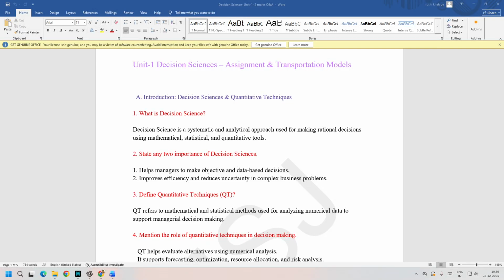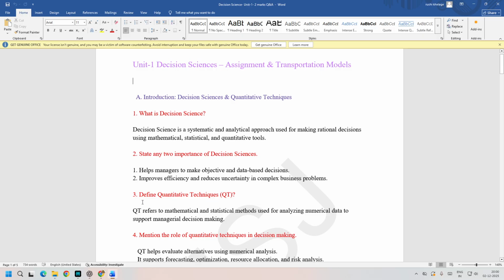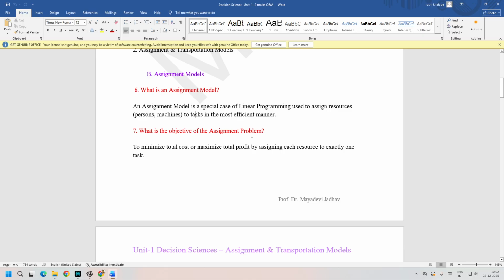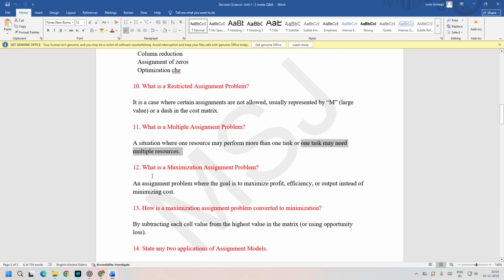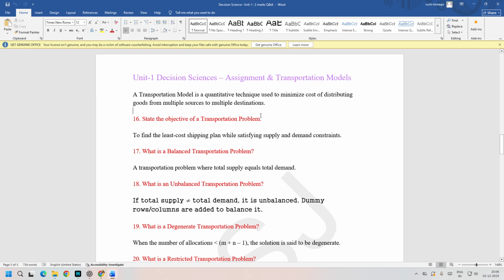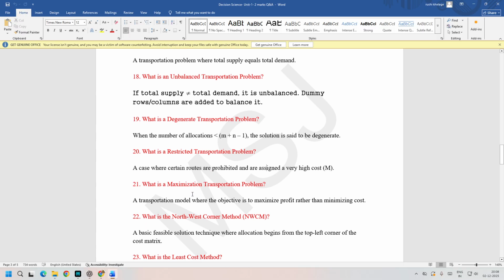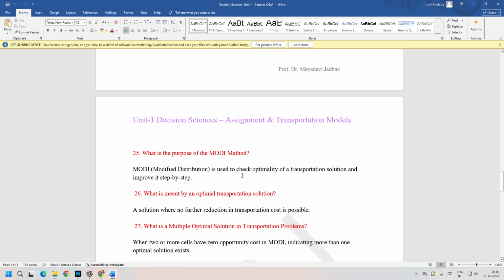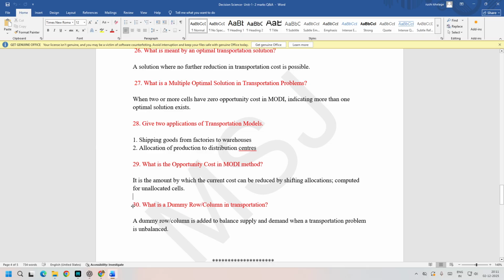Decision Science- Unit-1- 2 marks Q&A (2019 Revised Pattern.)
MBA
2 marks  Q&A
Decision Science
(2019 Revised Pattern.)
Unit -1
Prof. Dr. Mayadevi Jadhav